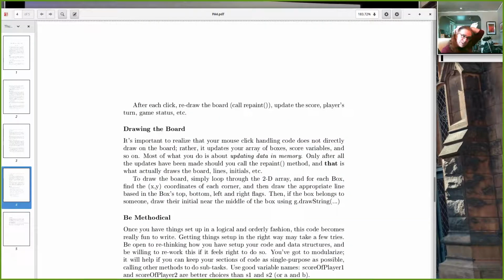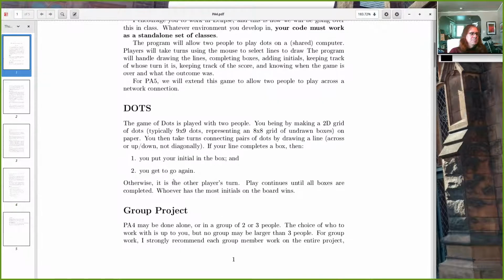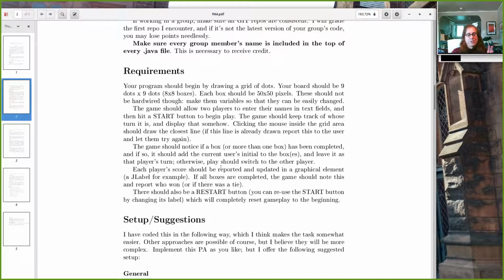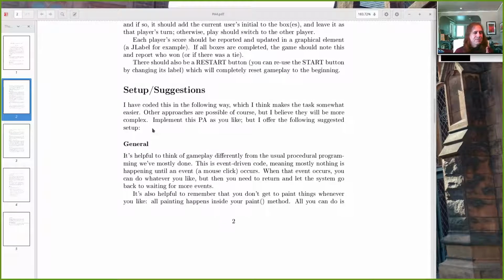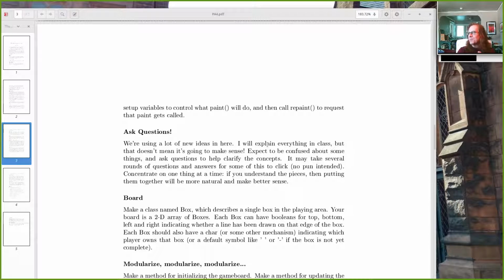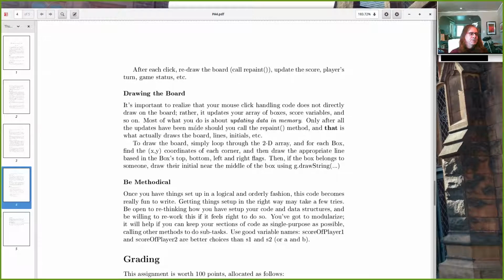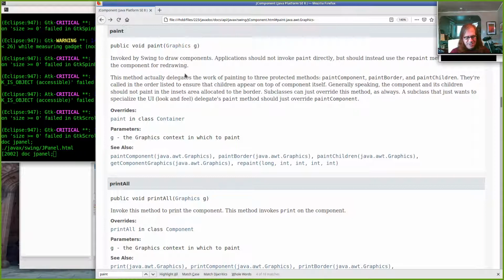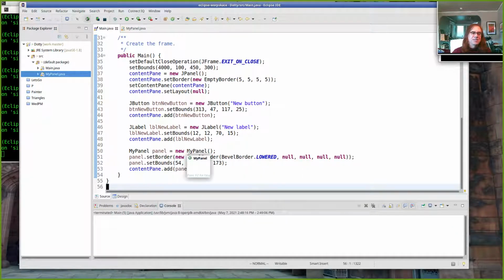CSE223B 20210507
16:05 pa4 suggestions
32:48 painting
37:31 changing the paint method of JPanel